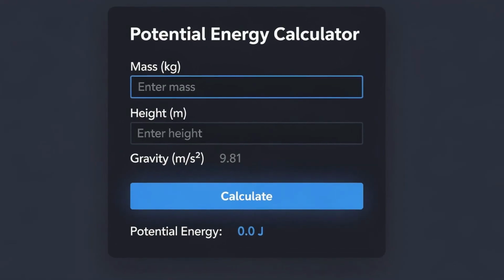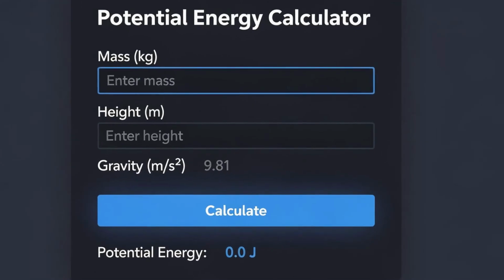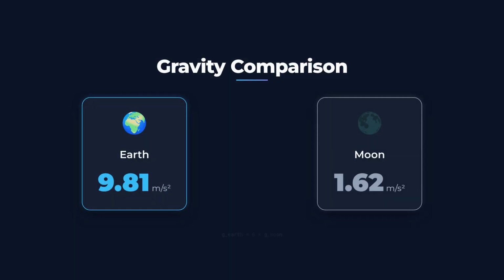Potential Energy — Gravitational Calculator — How to Use It | Engineering Tool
How to use the Potential Energy Calculator — Gravitational — an interactive engineering tool for engineering calculators problems.

This is the Potential Energy Calculator Gravitational, which calculates the gravitational potential energy of an object based on its mass, height, and gravitational acceleration.

The calculator has three input fields. First is Mass in kg, where you enter the object's mass in kil...